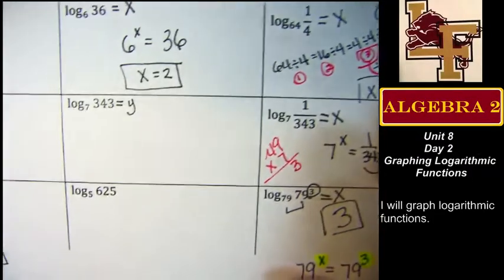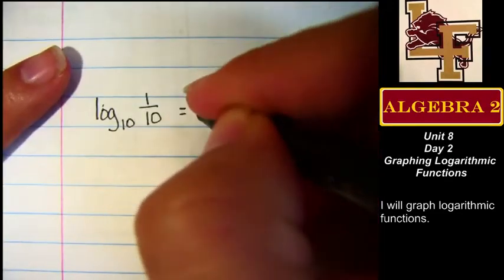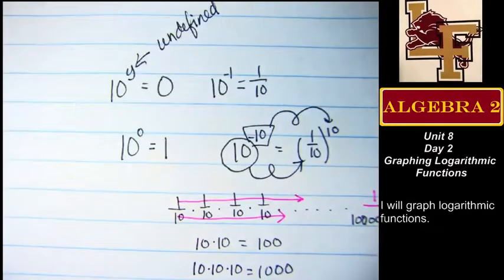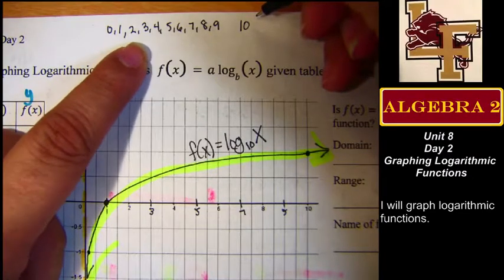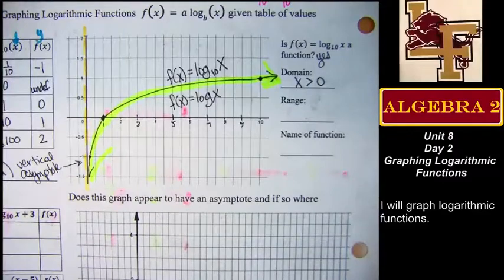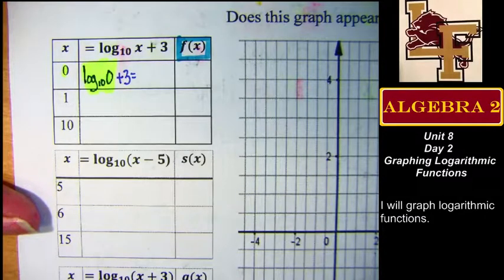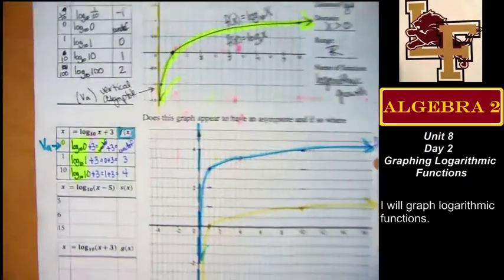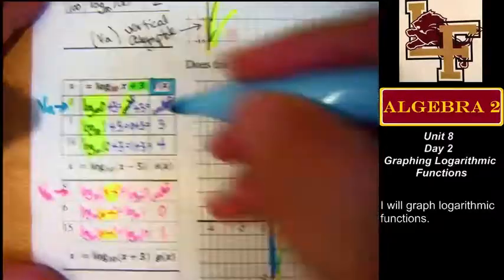Unit 8 Day 2: Graphing Logarithmic Functions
Today, we evaluate logarithmic functions in order to graph them.